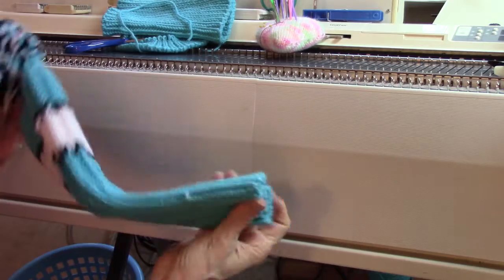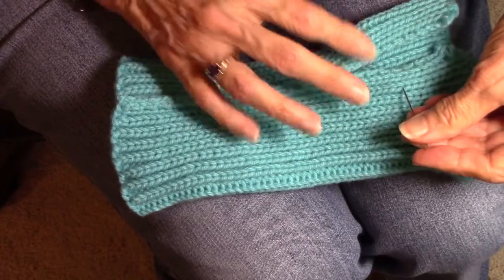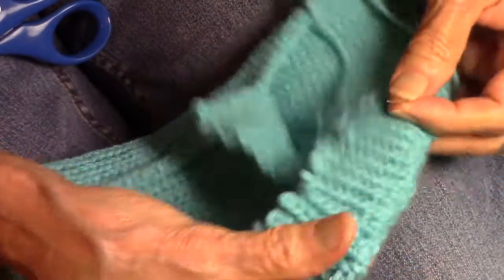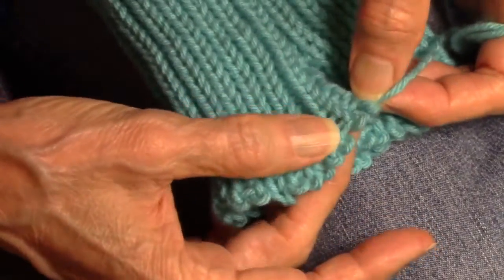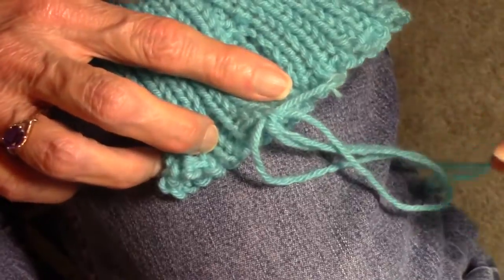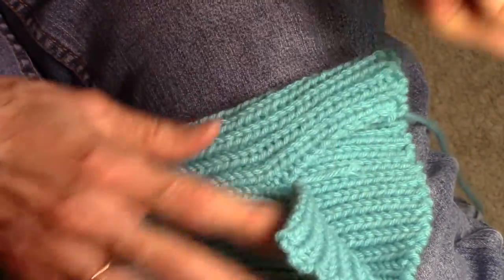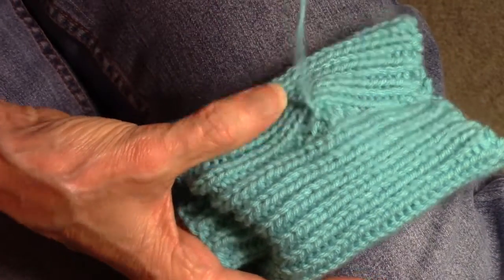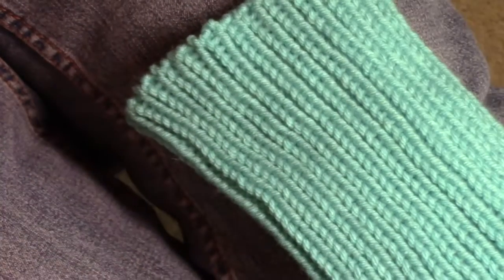You Can Shorten Ribbing from the Bottom! By Diana Sullivan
Diana Sullivan teaches how to cut off and shorten knit one, purl one ribbing from the bottom - starting - point, even after the item is finished!

Diana has a virtual seminar coming up in November 2021!  Diana's seminars fill up quickly.

For more machine knitting information, free lessons, free patterns, and general inspiration, visit diananatters.blogspot.com.